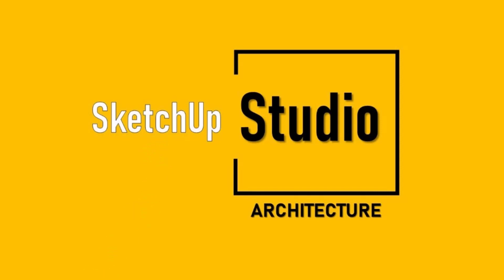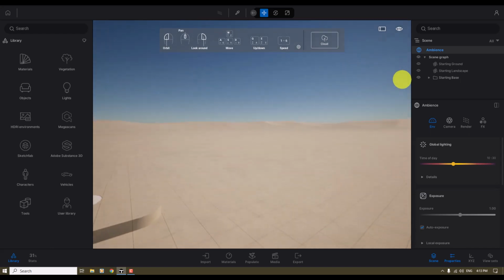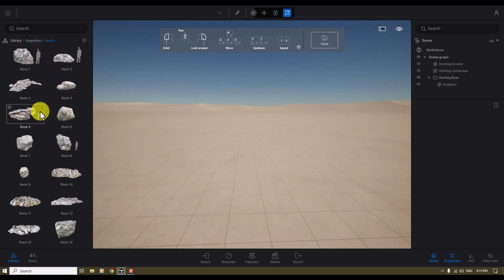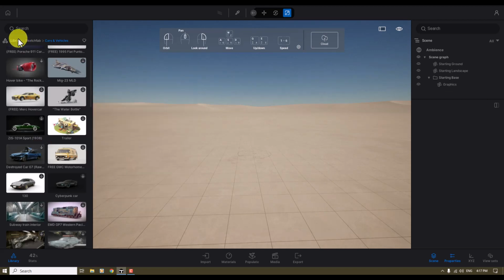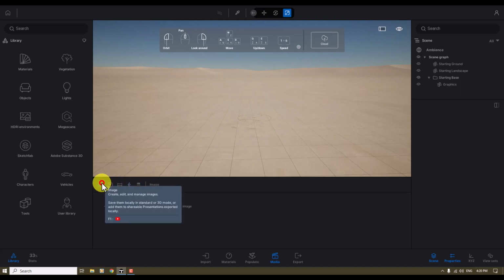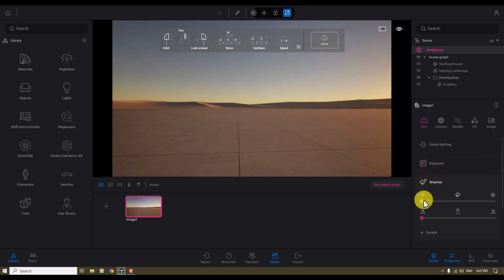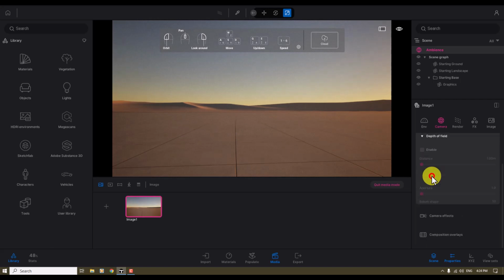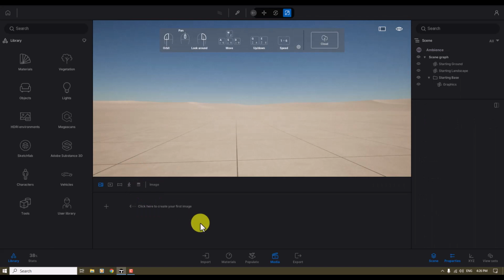Twinmotion 2023.2 Tutorial For Beginners: Complete Review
Timecodes
0:00 Intro
1:00 Templates
2:00 Navigation And Moving, Scale, Rotate, Orbit
3:58 Twinmotion 2023.2 Library, Asset Library
5:36 Twinmotion Lights
6:00 Sketchfab 3D Asset
7:00 PC Performance Manitor
7:28 File Importing, Generic Material
8:27 Camera And Video Selection
8:49 First Rendering Image Set
9:48 Ambience, Env
10:50 Weather, Rain And Snow
11:40 Projects Sun, Location
12:13 Ocean
12:40 Camera Bar
13:37 Render Bar
14:00 FX And Image